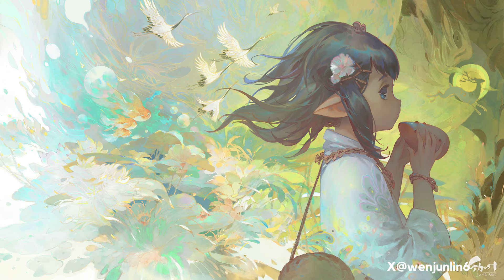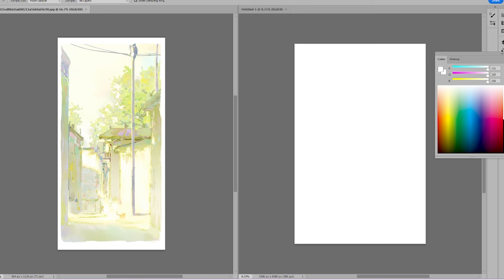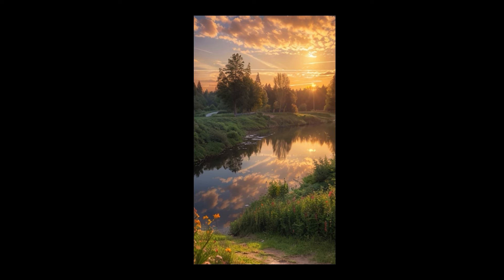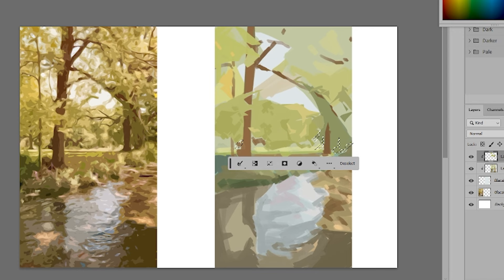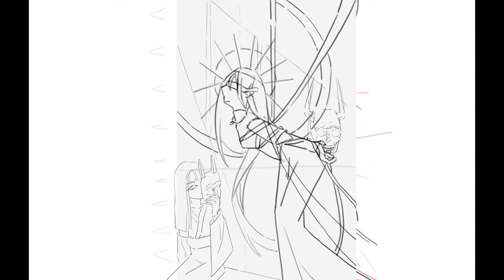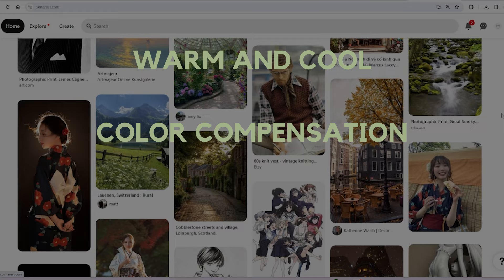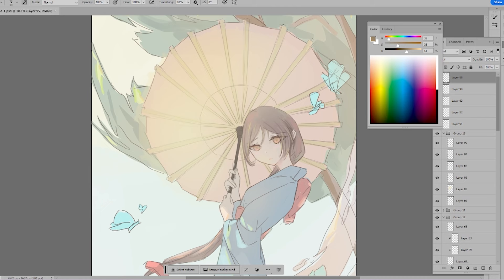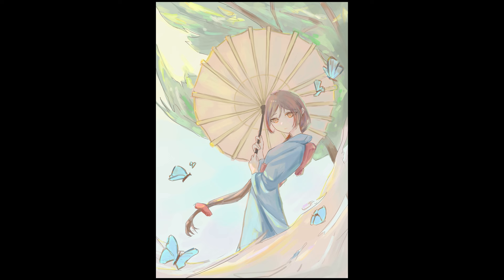I spent 9 Days to learn Thick Paint(厚塗）: Here’s what I got